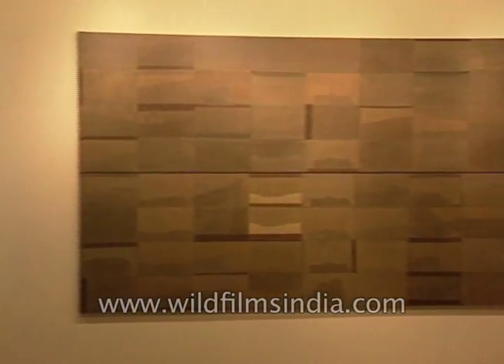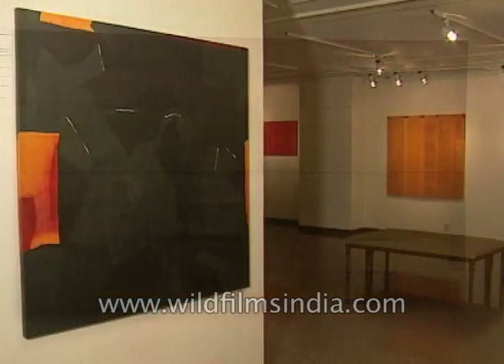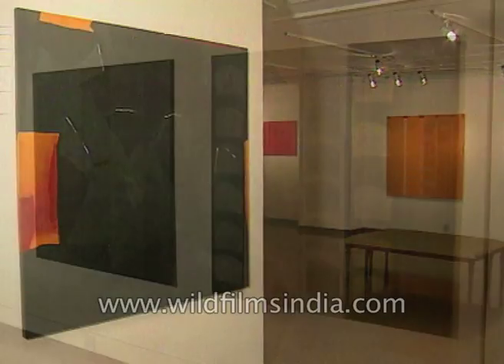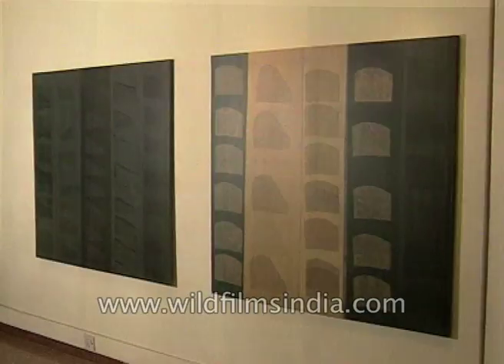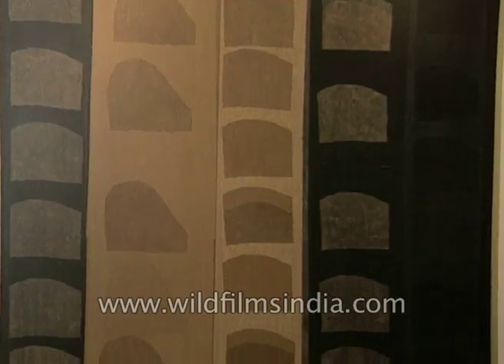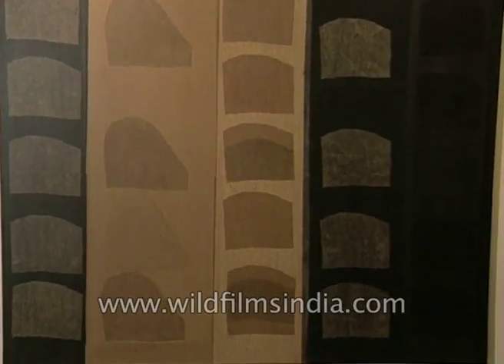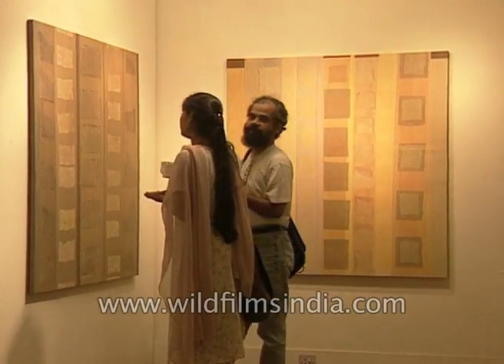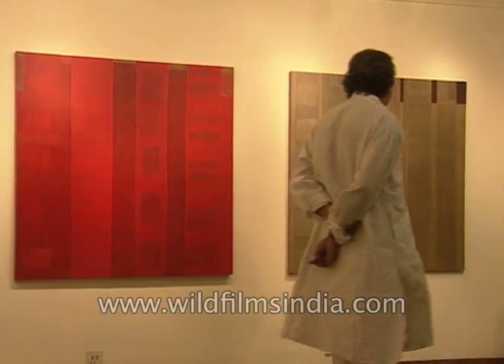Yogesh Rawal's art exhibition: Archive footage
Yogesh Rawal believes in art for art sake, he leaves the interpretation to the viewers.

Yogesh Rawal says "There is no theme as such, no story or meaning behind it but what I want to convey is that these are pure visual experiences and whatever you feel is what you should believe."